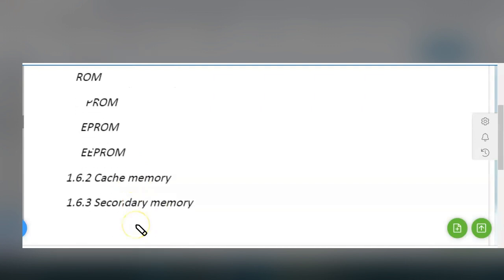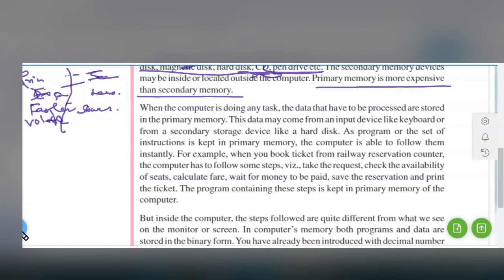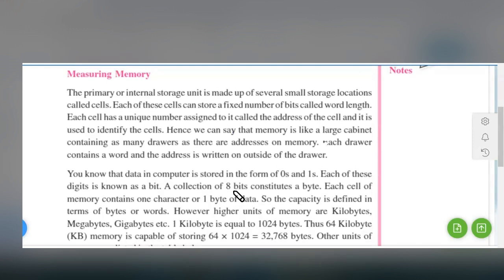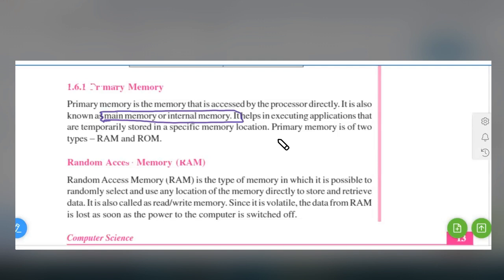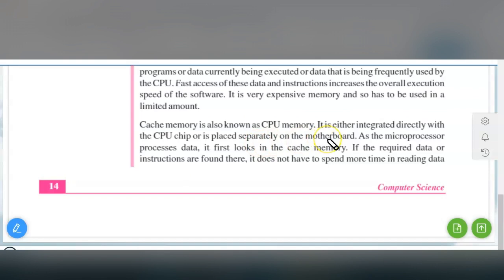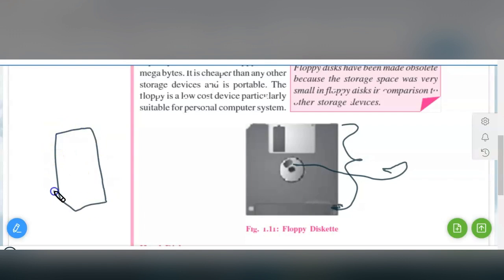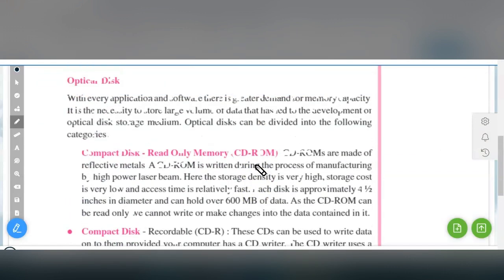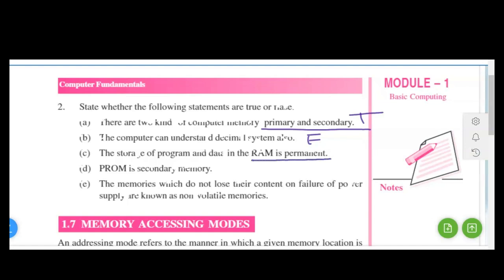COMPUTER FUNDAMENTALS | Memory Unit | Primary and secondary memory | Cache memory | PROM | NIOS |#6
The video is made for NIOS senior secondary content. It consists of Computer fundamentals
Memory Unit
   primary memory
   secondary memory
measuring memory:
  cells
  wordlength
 address

RAM
ROM
PROM
EPROM
EEPROM

Secondary memory
Magnetic tape
magnetic disks
floppy disks
Hard disks
optical disks
 Flash memory
pendrive
DVD

Intext questions1.2